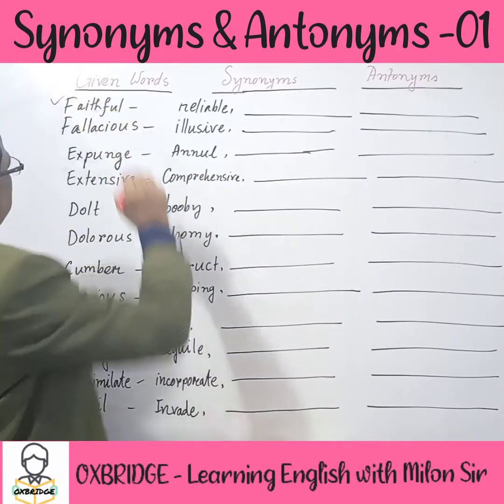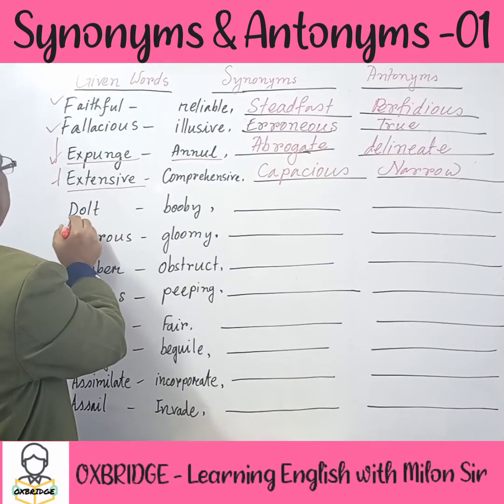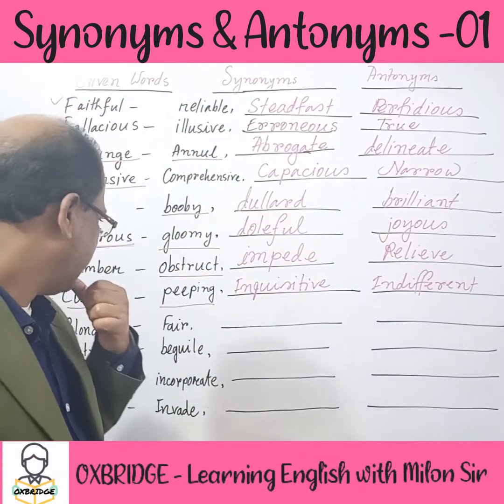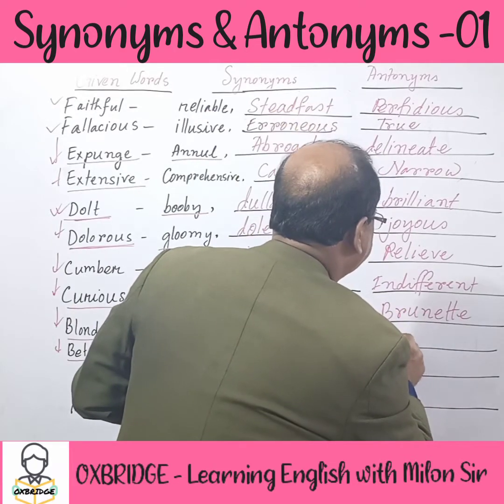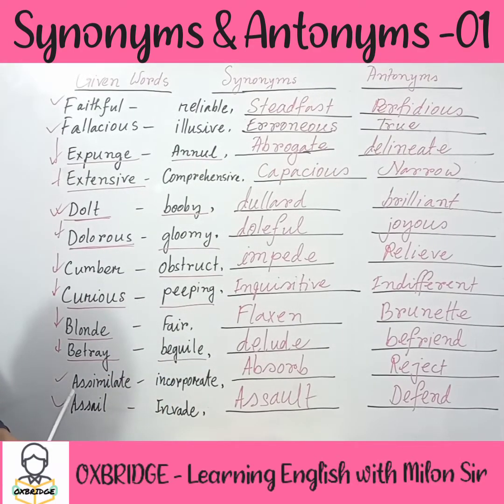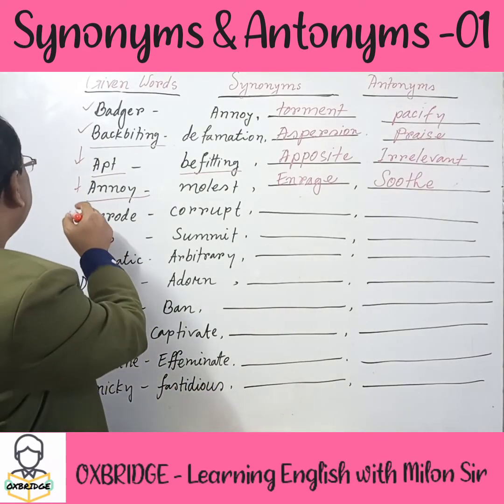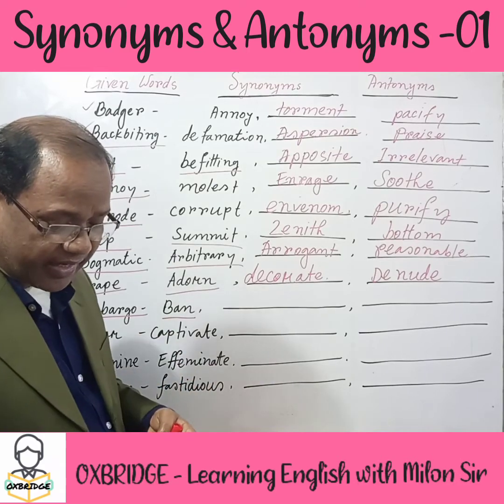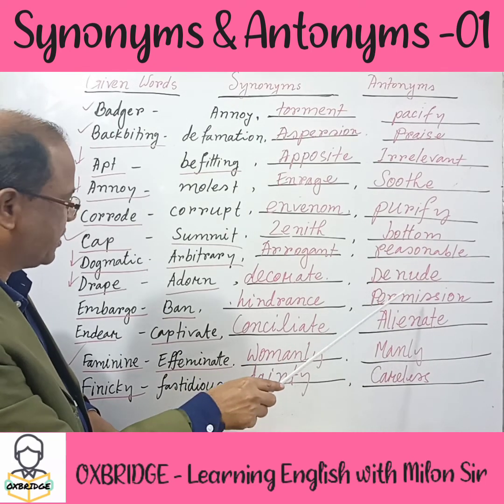English Synonyms & Antonyms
Oxbridge milonsir_Syns_Atnyms Md. Mozaher Ali (Milon Sir)
B.A(Hons), M.A (English)
Lecturer (English)